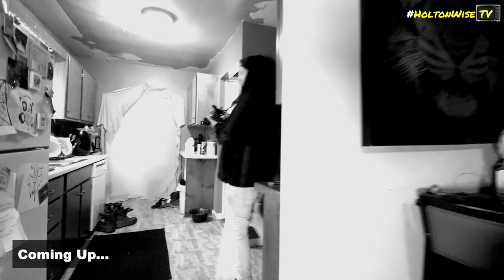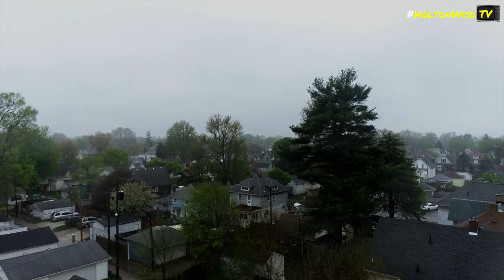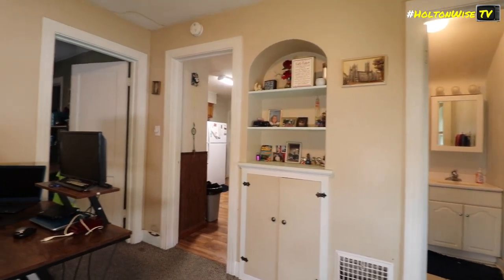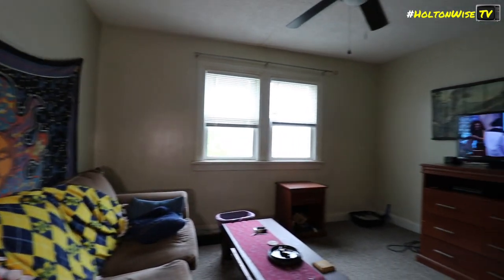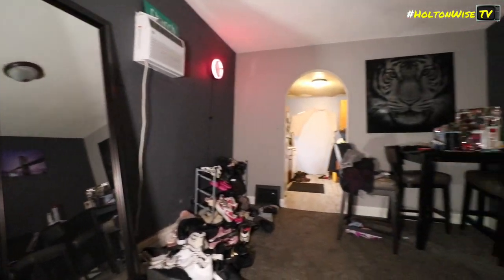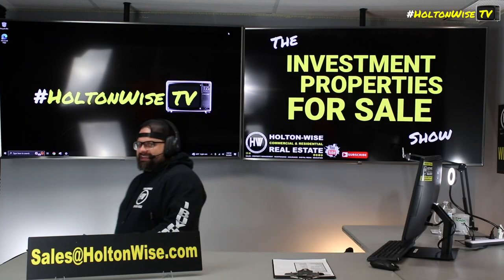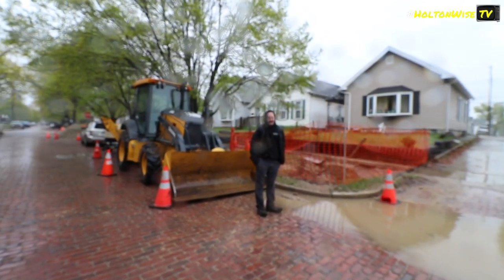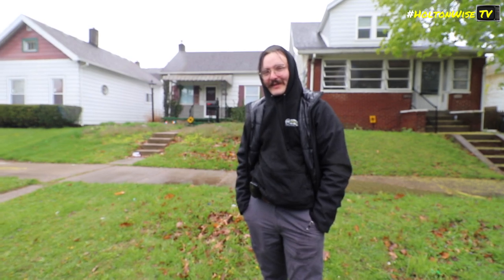Time for a Big Rent Increase at this Duplex in Toledo | Investment Properties For Sale - 1414 Kelsey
Over 80% of the landlords in America are small mom and pop landlords. The Toledo real estate market is no different. Toledo, Ohio having such a high prevalence of small mom and pop landlords is great for investors. Many of these small mom and pop landlords don't run their rental properties professionally which creates a ton of opportunity for Toledo investors who know how to increase rents, improve management and ultimately increase rental property profitability. On this episode of The Investment Properties For Sale Show the HoltonWiseTV crew is taking viewers on a tour of a duplex in Toledo, Ohio that's in need of a major rent increase. The small mom and pop landlord who currently owns this Toledo duplex hasn't increase their tenant's rent in years. This below average rental rate creates a big opportunity for investors to pick the property up for pennies on the dollar. Tune in to HoltonWiseTV to learn more about investing in rental properties in the Toledo real estate market. HoltonWiseTV is Toledo real estate investing made easy.

📺 HELPFUL RESOURCES
Holton-Wise FAQ